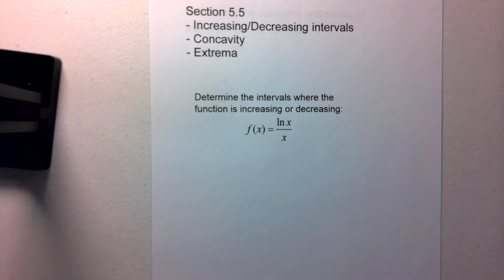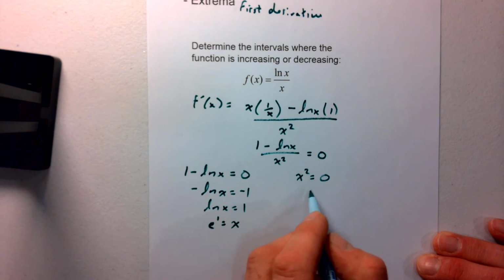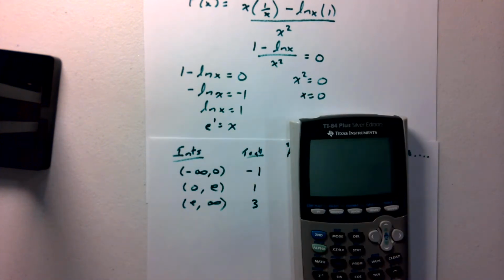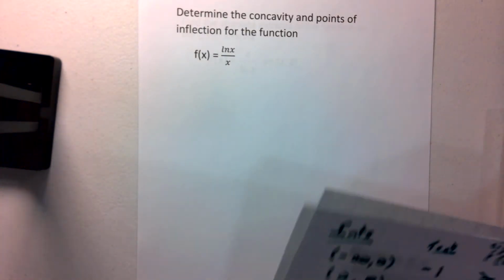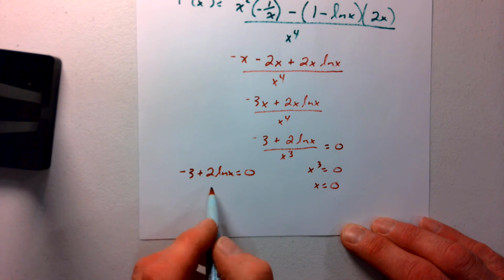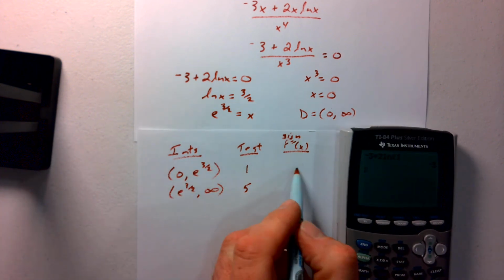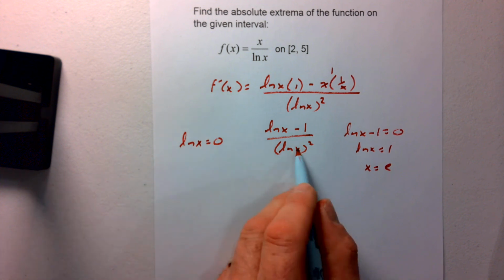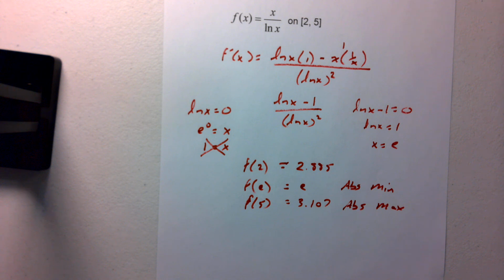Section 5 5 Inc Dec, Concavity, Extrema